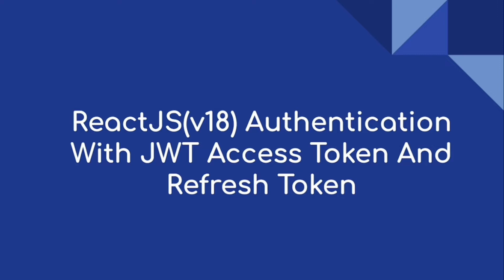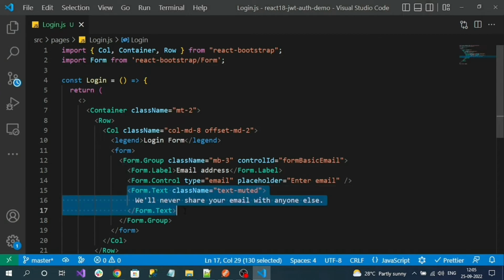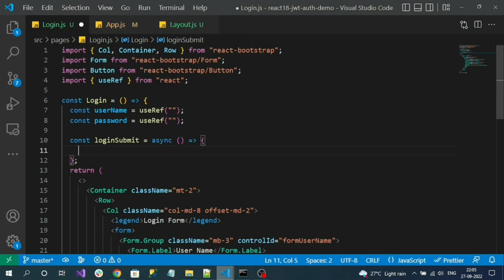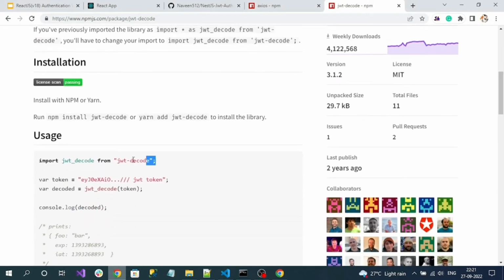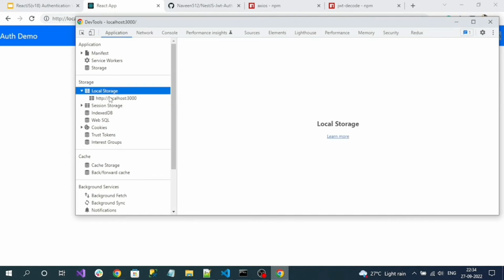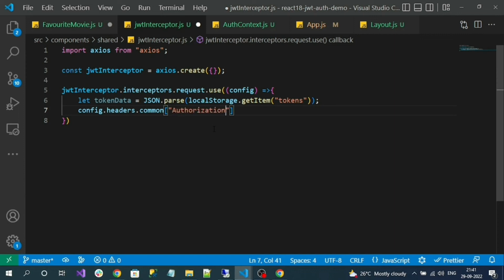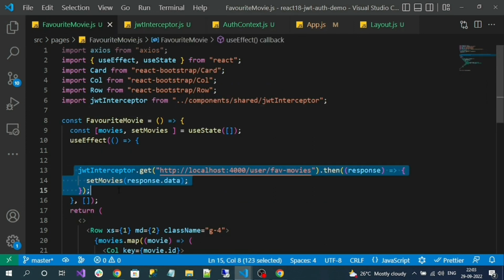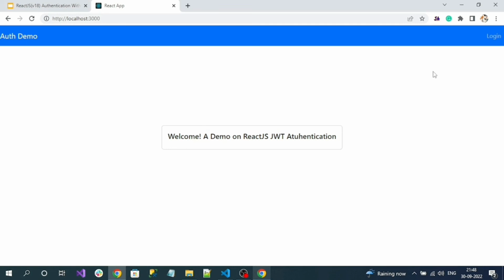ReactJS(v18) Authentication With JWT AccessToken And Refresh Token | [Full Video]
Hi everyone,

This video is about - ReactJS(v18) Authentication With JWT AccessToken And Refresh Token